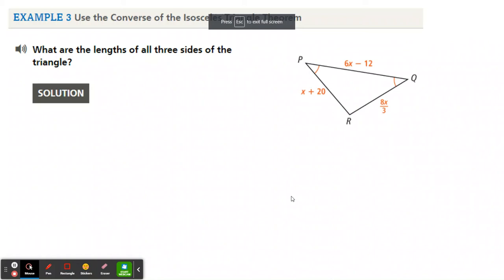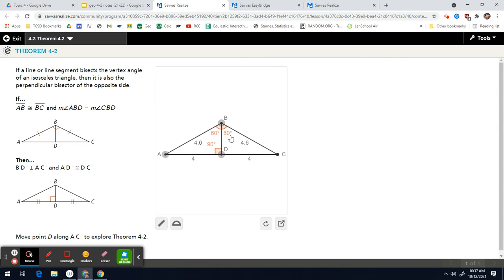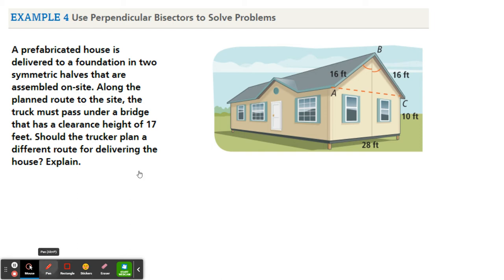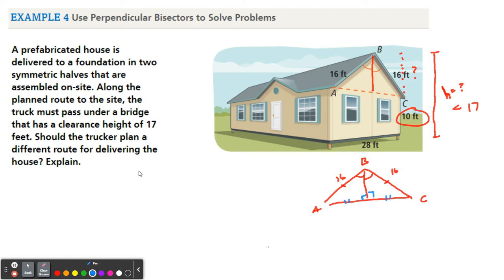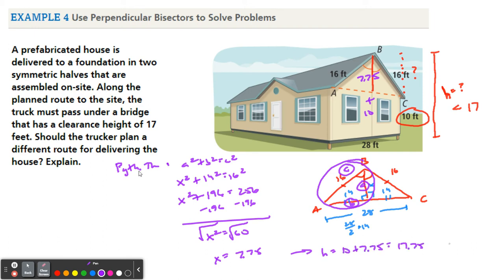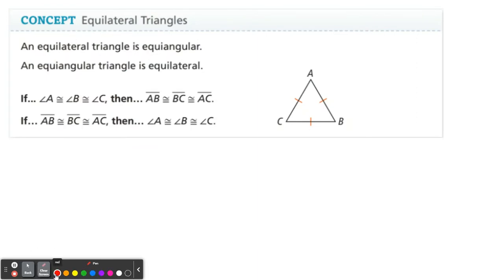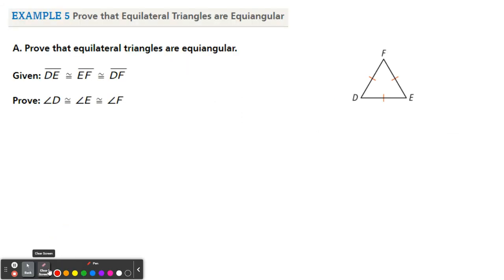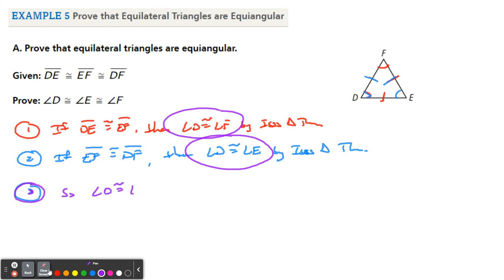geo 4-2 isosceles/equilateral triangles #2